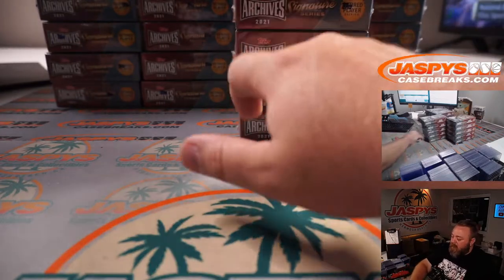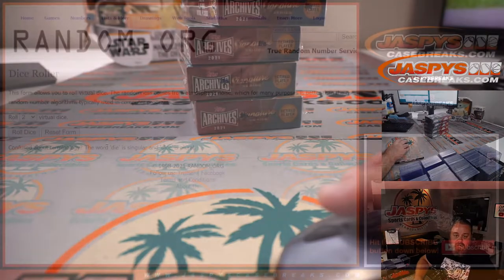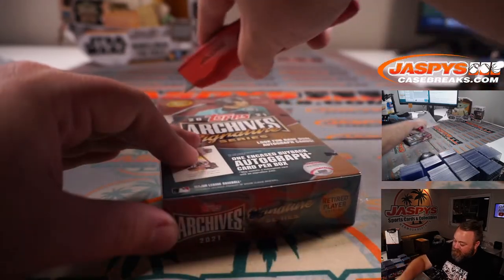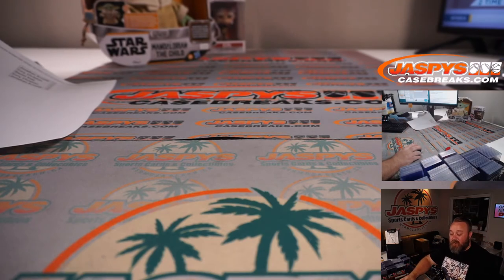W 7/14 - 2021 TOPPS ARCHIVES SIGNATURE SERIES RETIRED EDITION BASEBALL 5-BOX BREAK #5 *RANDOM BOX*